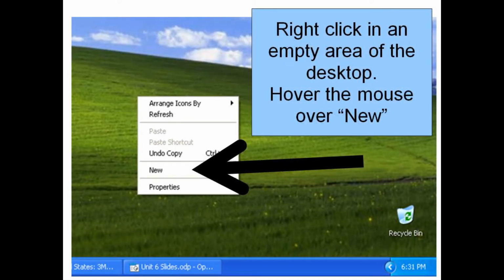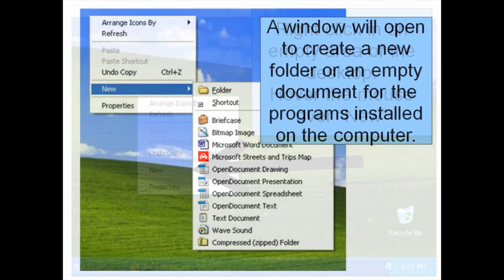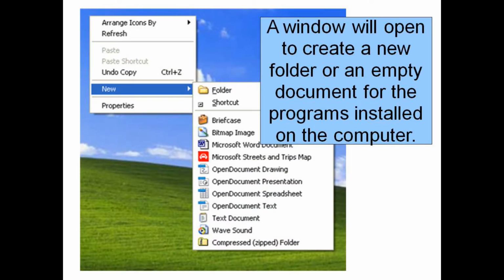Windows XP Unit 6-Part 6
When deleting files on the computer, they are sent to a recycle bin. Actually, they remain on the computer, marked for deletion. Experience the process to remove unwanted files from this directory. A couple adjustments are made to meet the individual needs. Learn of the searching capibilities to find a file when forgetting where it is stored. We also cover the metric system to understand the size of drives used in the computers. Finally, create documents from the directory where they will be stored. Unit 6 has five parts.